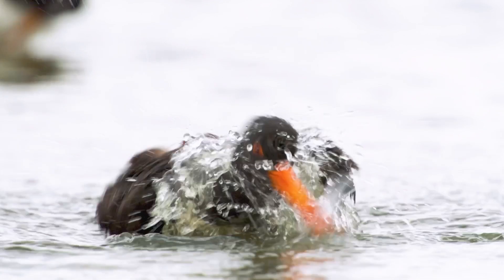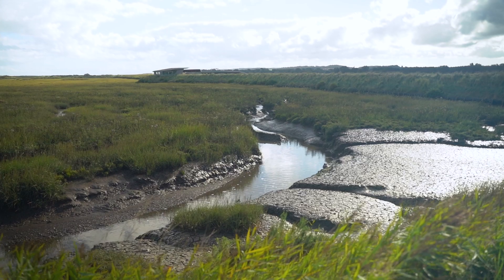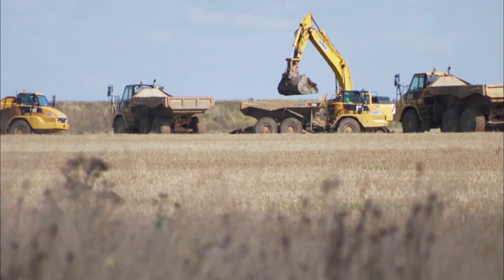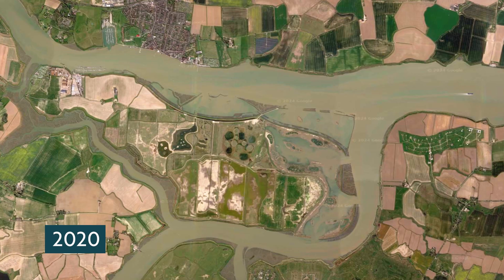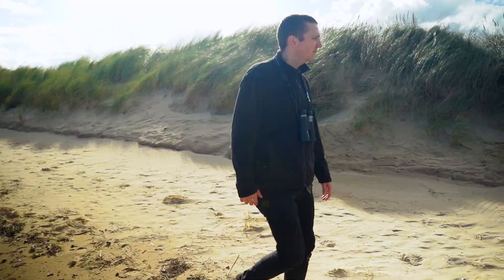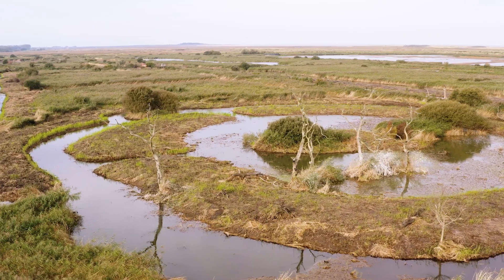From wasteland to wetland. Why our coastal wetlands are vital for birds and people | RSPB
17 million migratory birds visit the UK each year to visit our precious but threatened coastal wetlands.

On World Wetlands Day (February 2nd) learn how mud, water, and wildlife come together on the UK coastline to create a special place for wildlife, and a vital resource for society. Our coastal wetlands are a key resource for migratory birds, our frontline in the fight against climate change, and a vital space for people to connect with nature.

For too long, our coastal wetlands have been viewed as wastelands, this video might just change your mind.

Find out more about our work on the East Coast Wetlands

0:00 - Intro
0:23 - What is a coastal wetland?
0:50 - What's it like to visit a coastal wetland?
1:43 - How do coastal wetlands help wildlife?
2:40 - How do coastal wetlands benefit society?
3:27 - Why are coastal wetlands under threat?
4:22 - How can we protect our coastal wetlands?
5:10 - How do you create new coastal wetlands?
5:56 - What's the future for our coastal wetlands?